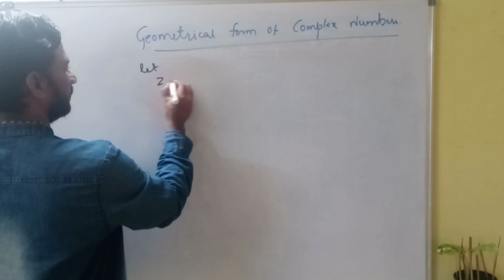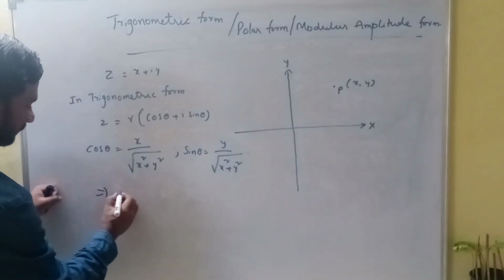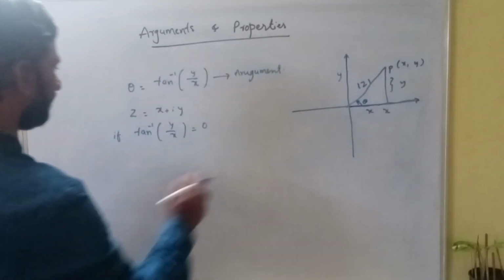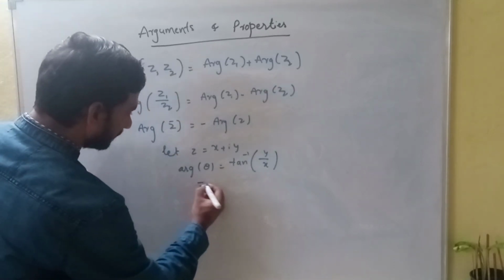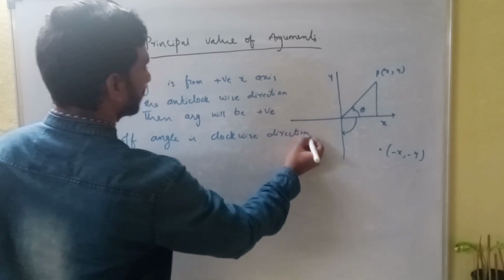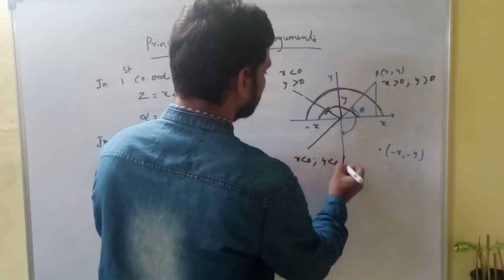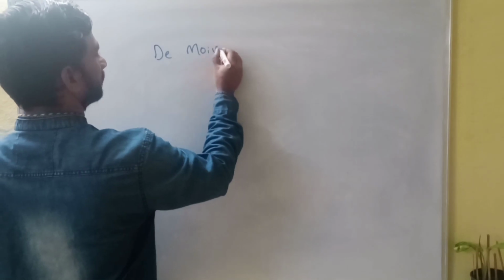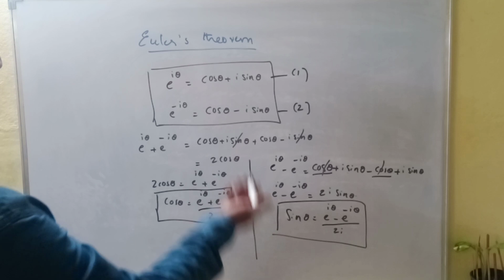Mastering Complex Numbers/// Part 2 Inter Maths /IIT foundation, competitive EAMCET NDA CBSE NCERT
best online mathematics classes
eamcet 2025
iit jee 2025
ca 2025
cbse mathematics
ncert class 12
telangana intermediate mathematics tricks and shortcut
telangana intermediate class 12
complex numbers
complex numbers tricks
complex numbers shortcuts
complex numbers basics
complex numbers farmulas
complex numbers problems
geometric form of complex numbers
# Gaussian plain Complex plain
# trigonometrical form of complex numbers
polar form of complex numbers
modulus amplitude form
argument of complex number
principal value of arguments of complex numbers
vector form of complex numbers
De-Moivre's theorem
Euler theory